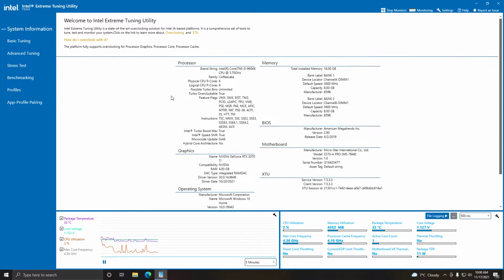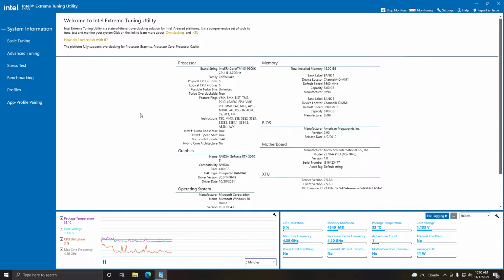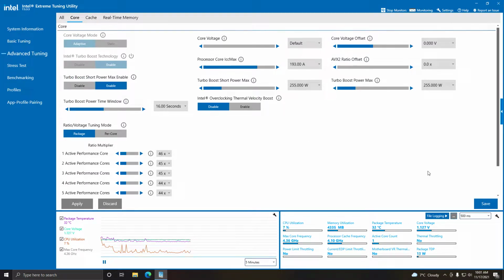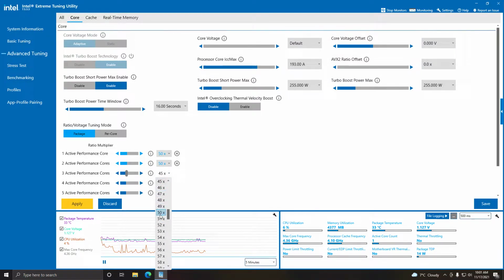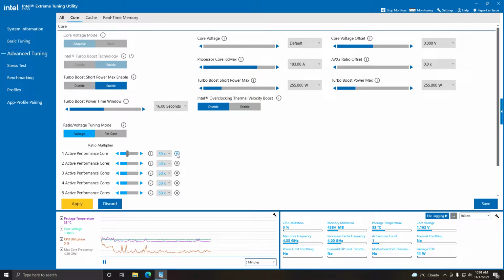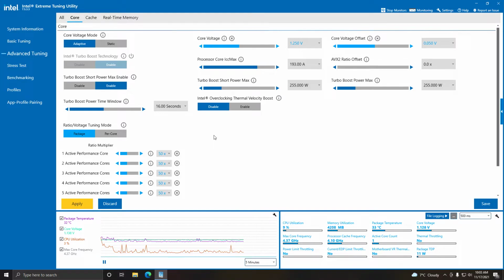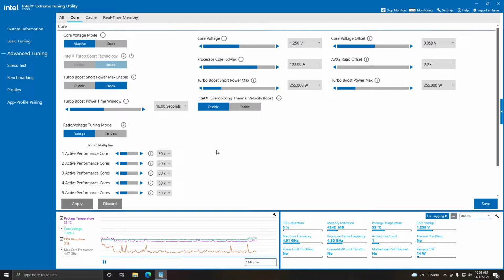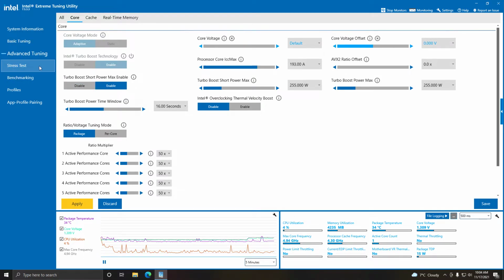Advanced Tuning Intel Extreme Tuning Utility "How To" (I5 9600K, 5.0ghz) + reset back to default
showing how to use intel overclocking program without needing to use the bios to overclock intel's unlocked cpus

needed
intel k cpu exp: 9600k, 4790k, 10600k
intel z motherboard z370, z97, z590